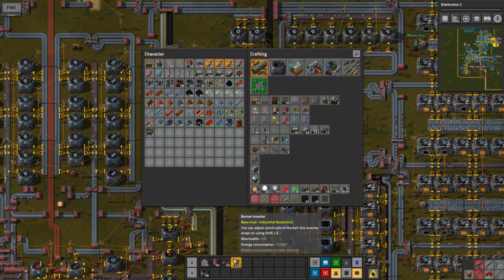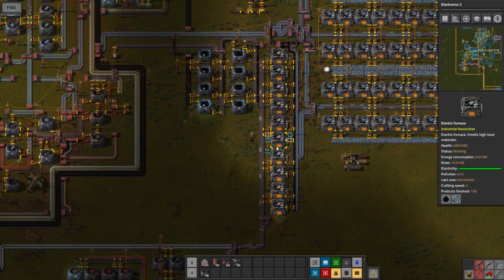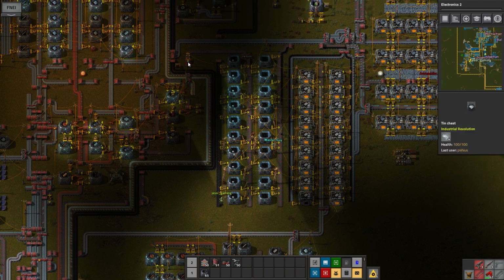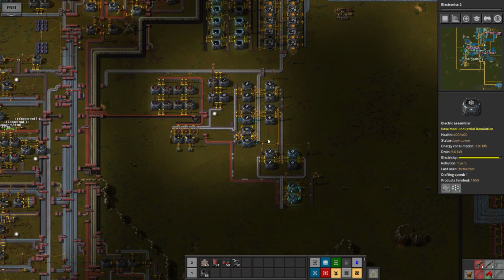Factorio - Industrial Revolution Ep 22 - Carbon & Steel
Industrial Revolution is a full game overhaul mod that completely changes the gameplay. It is very well balanced and does a lot of things even better than the vanilla game.
With a group of players from the Factorio MMO community, we embark on a journey into this mod, not really knowing what to expect or any preparation.

We gonna build big! :)

Mod list:
Automatic Train Painter
Deadlock Larger Lamp
Death Points
Electric Train
Epic Artillery Sounds
Factory Planner
FNEI
Industrial Revolution
Max Rate Calculator
Vehicle Snap